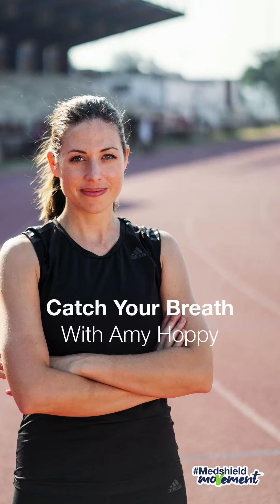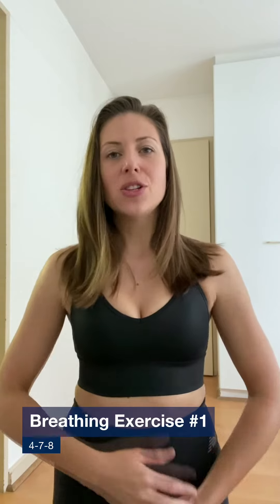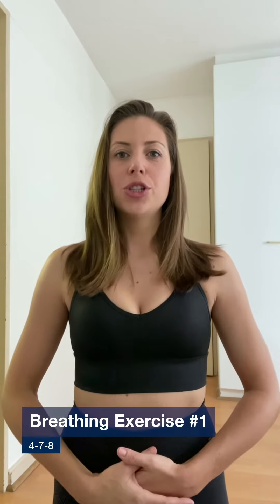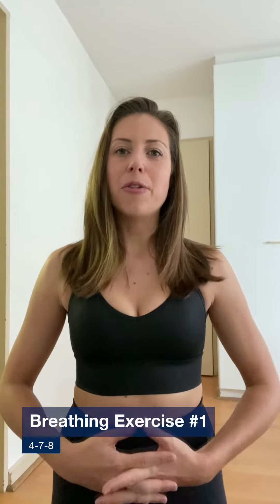Catch Your Breath with Amy Hoppy!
Taking just a few moments each day to practice some deep breathing exercises can decrease stress, relax your mind, body and can help you sleep better.

MedshieldMovement Ambassador, Amy Hoppy reaffirms that breathing correctly is important for your overall well being. While its benefits are uncountable, here are some important ones that will motivate you to deep breathe.